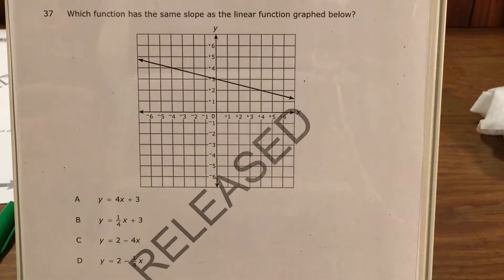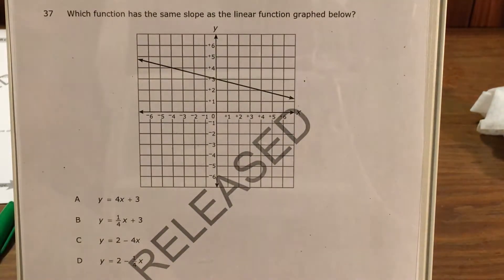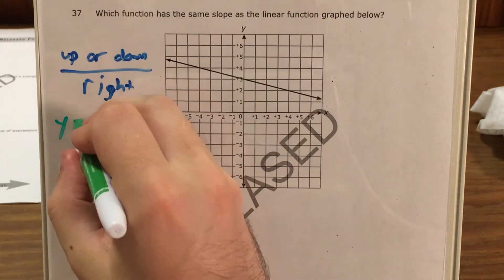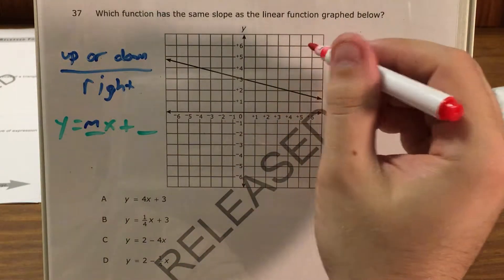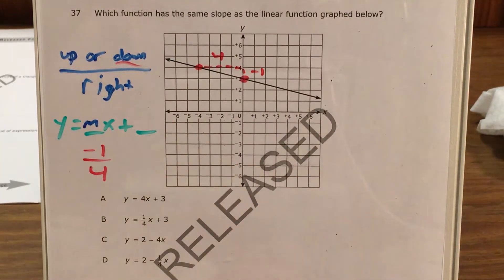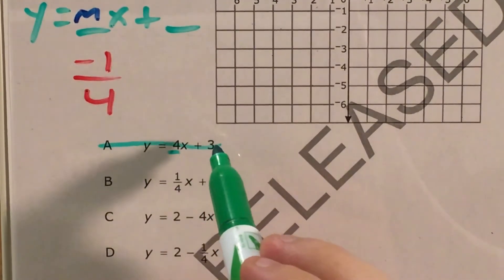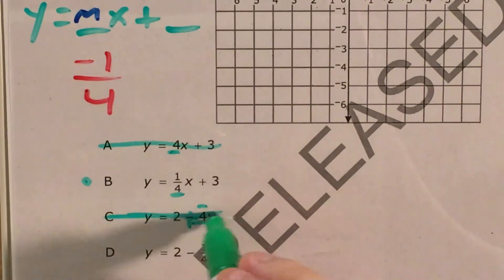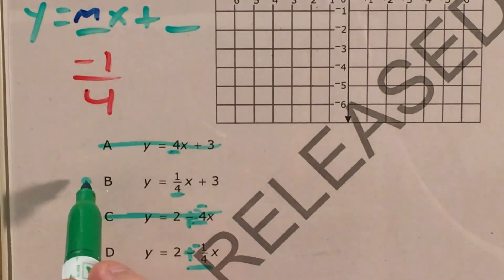NC 8th Grade Math Released question 37 (released 2018 - 2019)